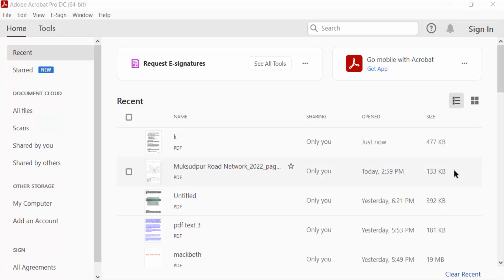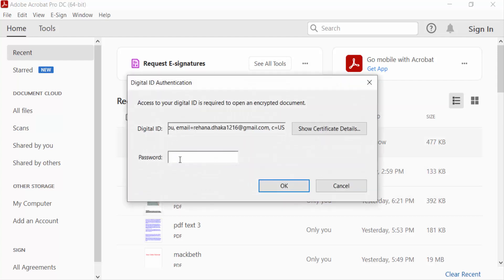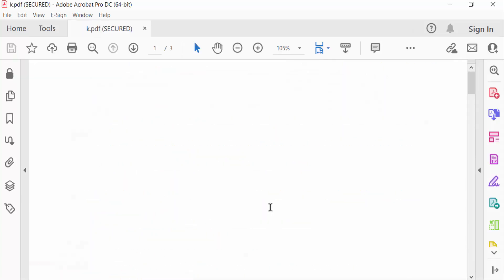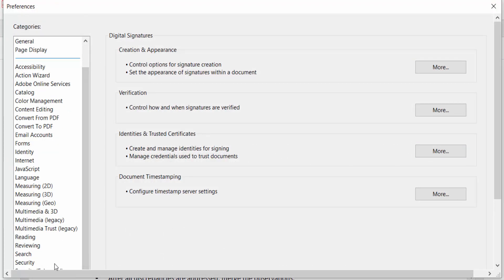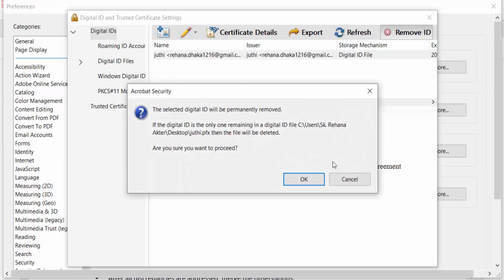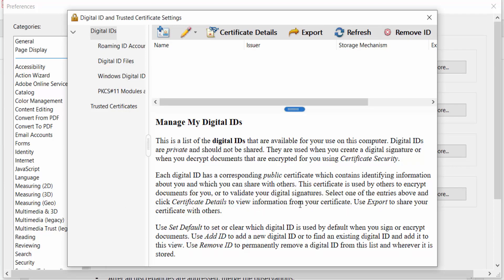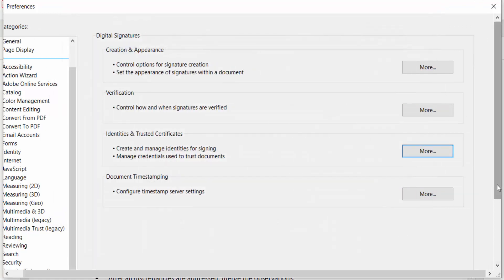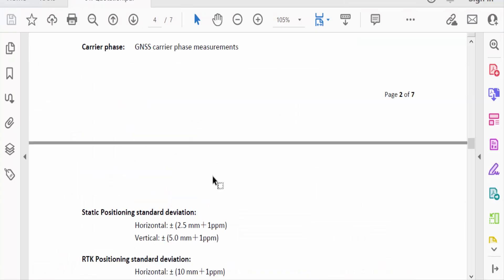How to remove certification from pdf in Adobe Acrobat Pro DC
Hello everyone, Today I will present you, How to remove certification from pdf in Adobe Acrobat Pro DC.